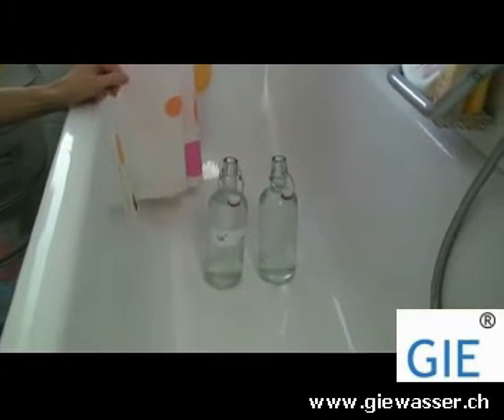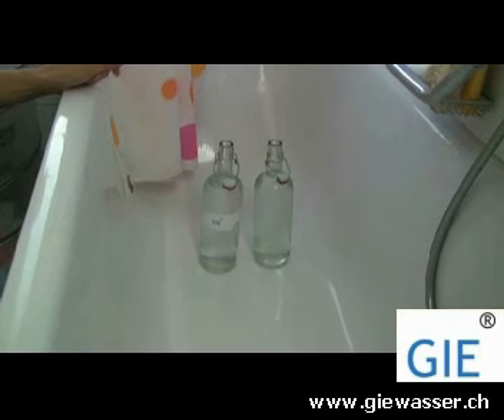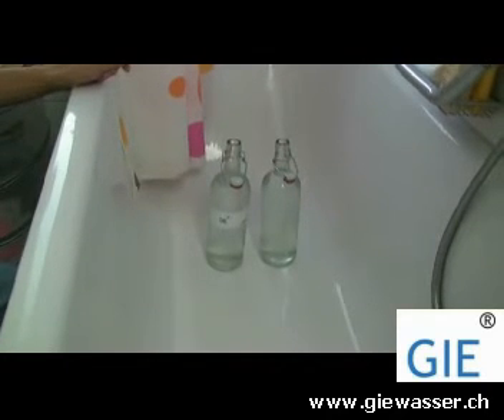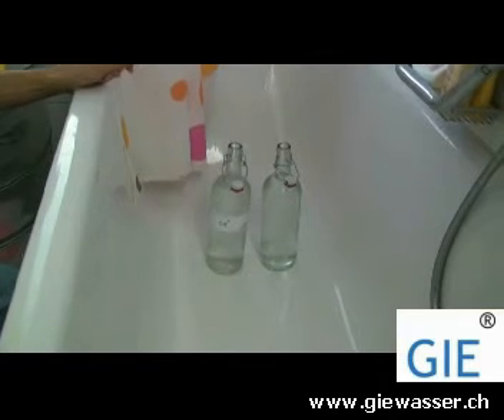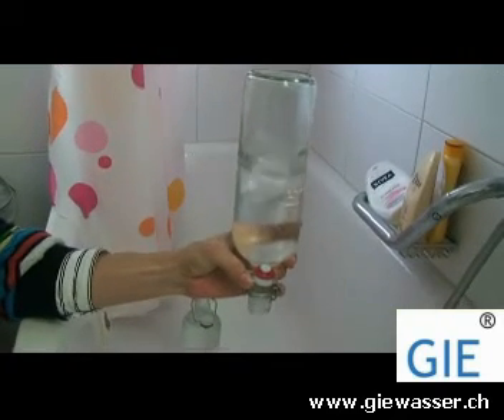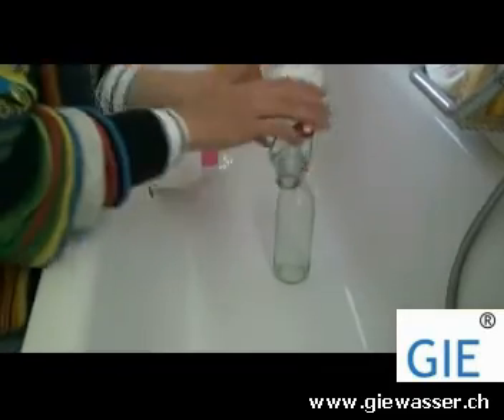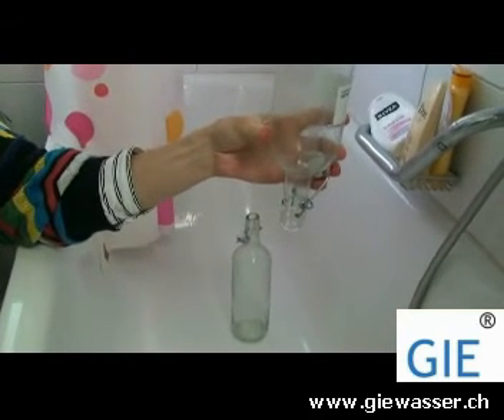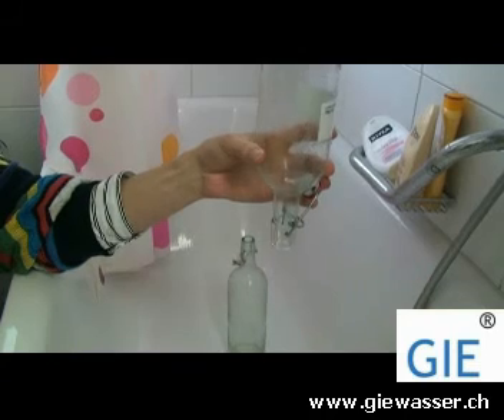Vortex after Viktor Schauberger: Water leaving a bottle with Vortex vs. without